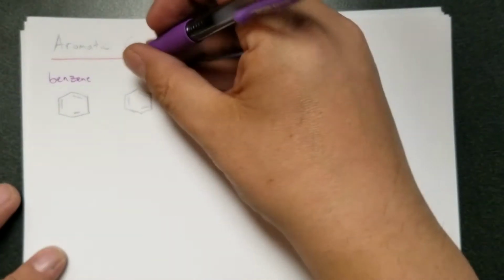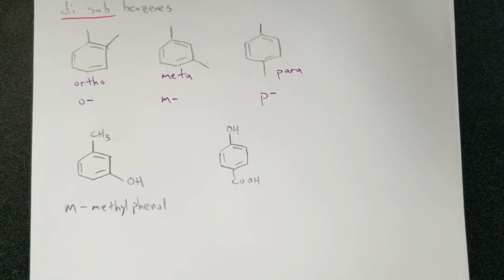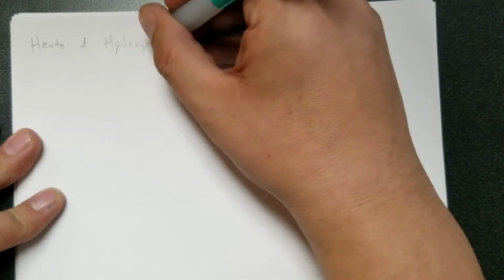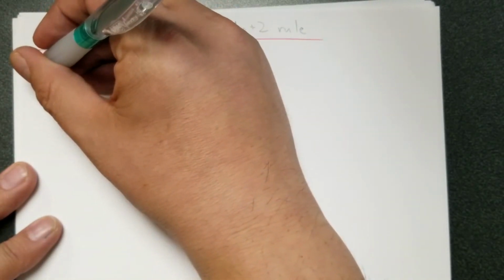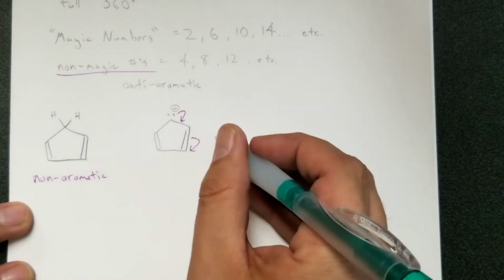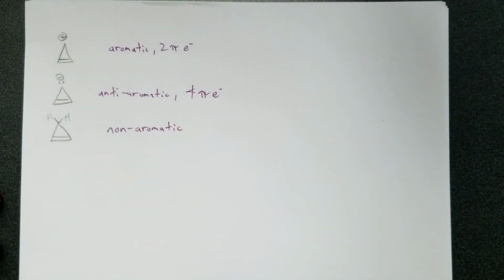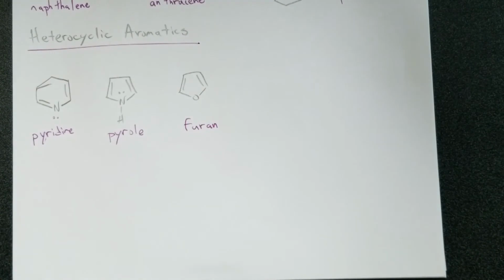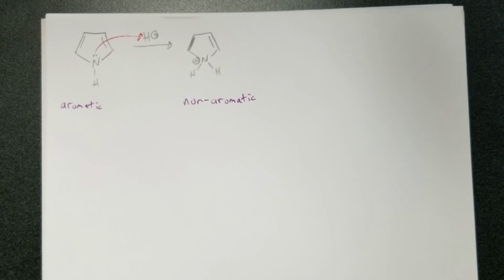Aromaticity and Resonance (CHEM 242)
Introduction to identifying aromatic compounds, Huckel's 4n+2 rule, resonance and acid-base reactions